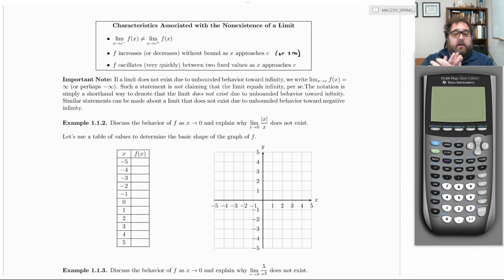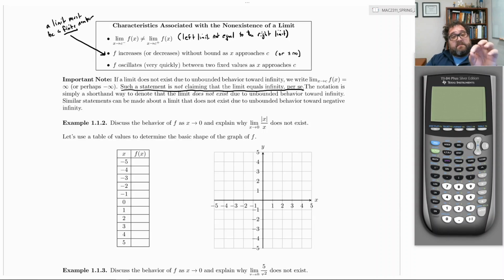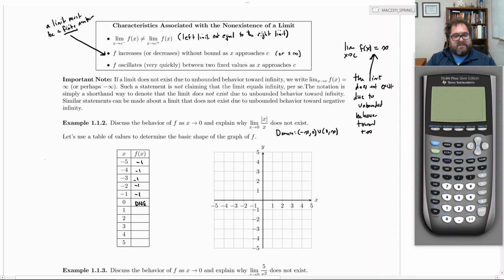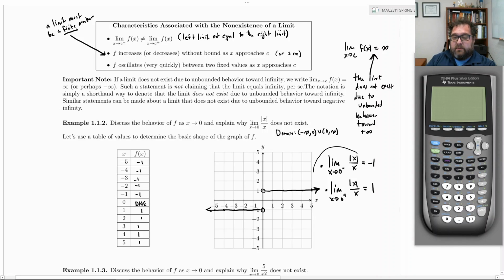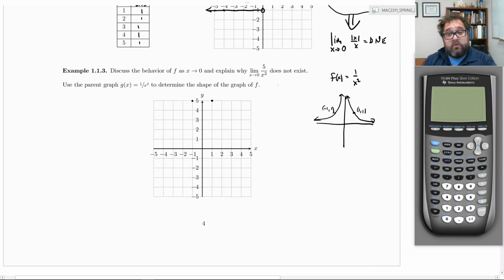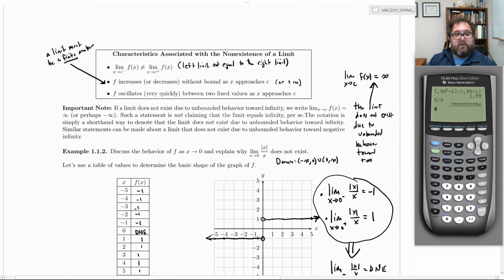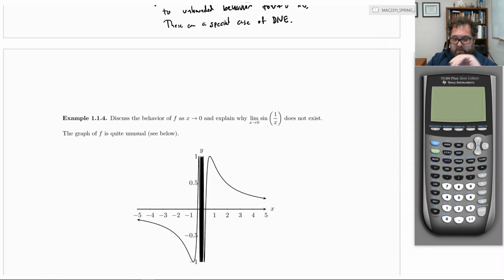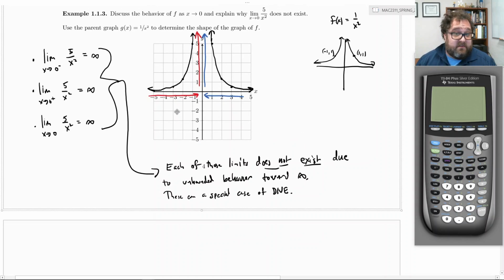Limits That Fail to Exist